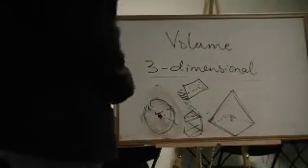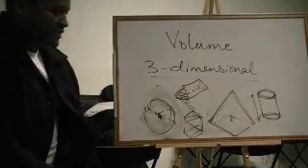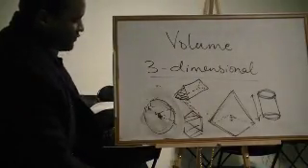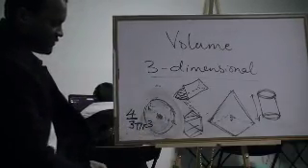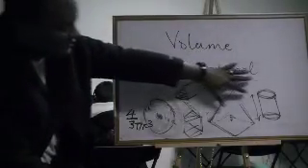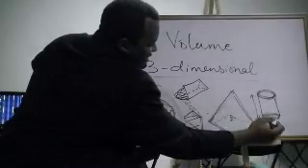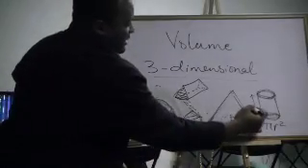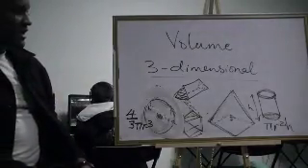more volume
sphere, cylinder, triangular prisms